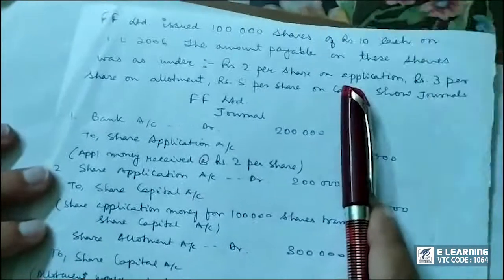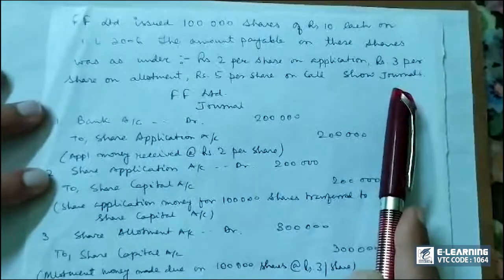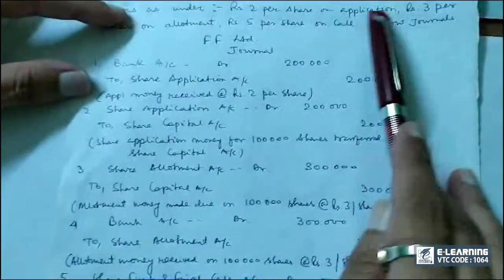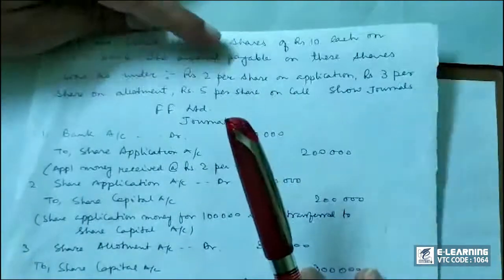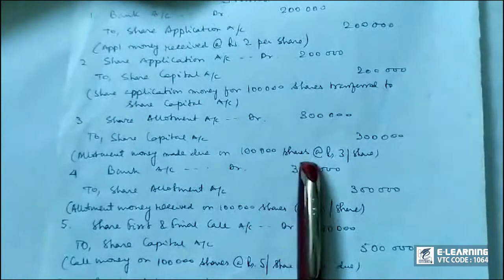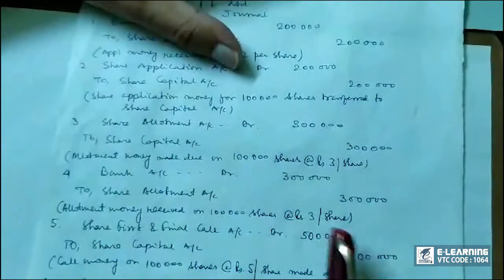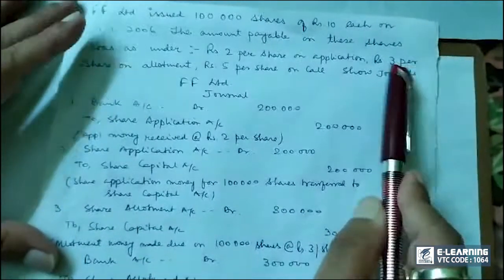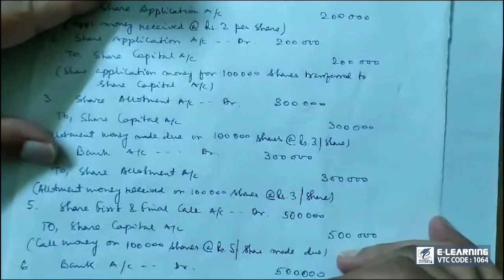Accountancy Lecture-43 | Accounting for Share Capital | E-Learning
Topic : Accounting for Share Capital
Subject : Accountancy (Class-XII)
Faculty : Arindam Ghosh

Understanding eLearning is simple. eLearning is learning utilizing electronic technologies to access educational curriculum outside of a traditional classroom.  In most cases, it refers to a course, program or degree delivered completely online.